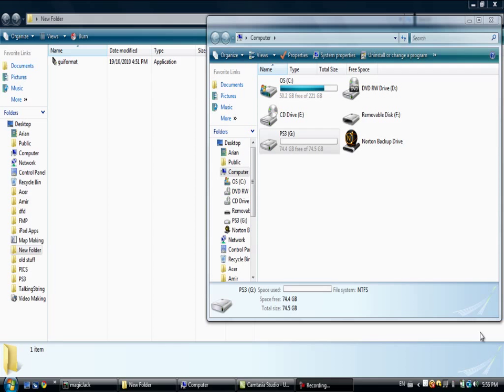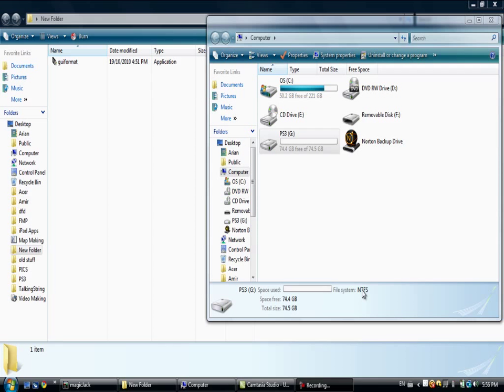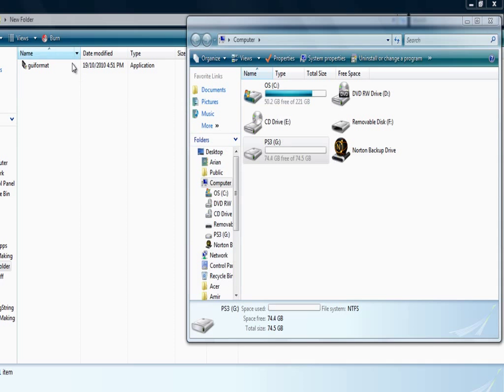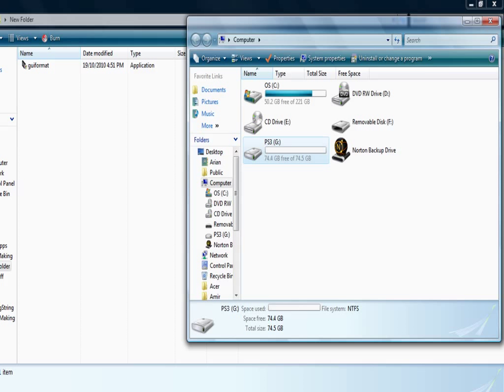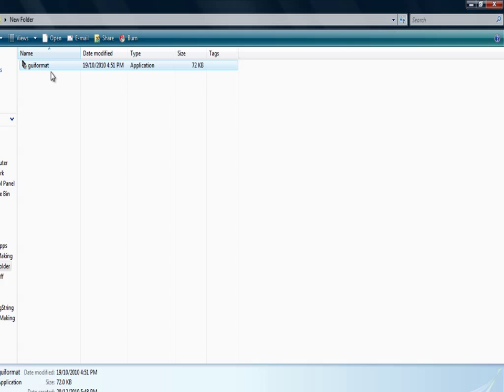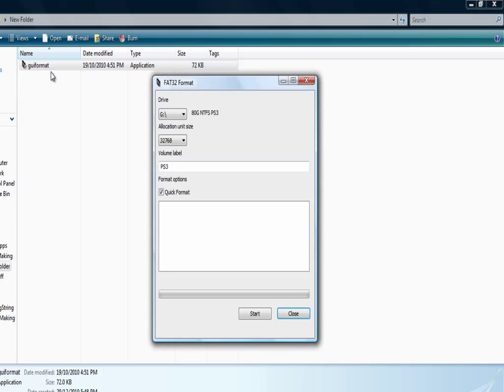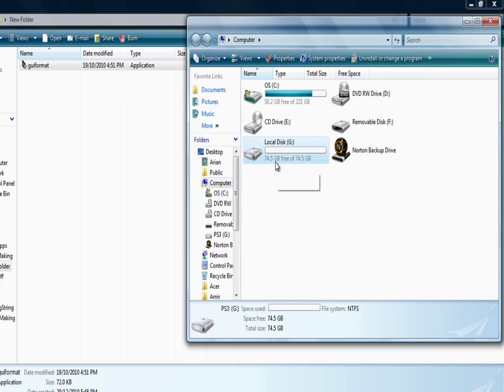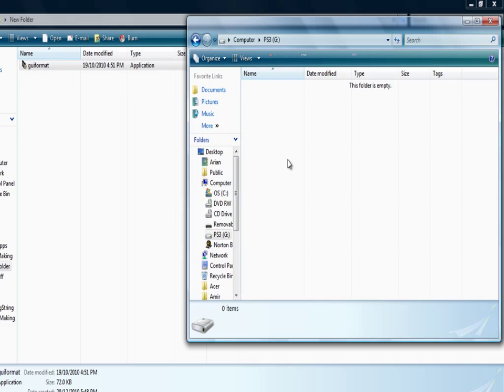PS3 HARD DRIVE FORMATTING (FAT32)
THIS IS ONE OF THE BEST WAYS TO FORMAT A EXTERNAL HARD DRIVE FOR A PS3 (FAT32) WITH NO LIMITS
LESSON LEARNED NEVER RECORD TUTORIALS AT A FRIENDS HOUSE